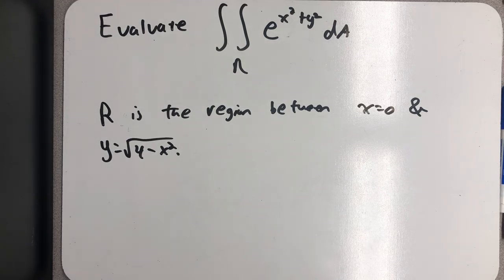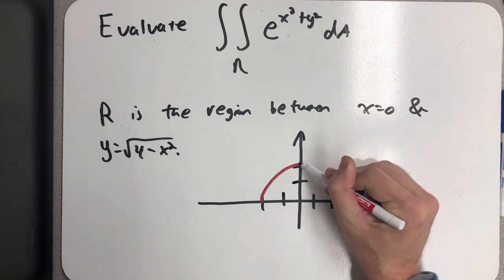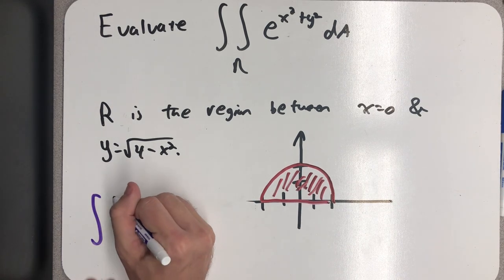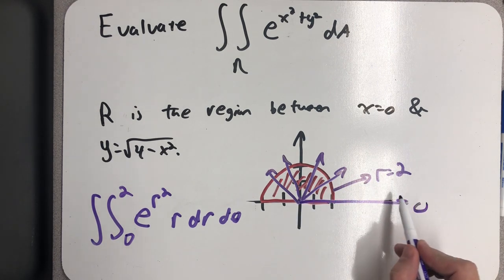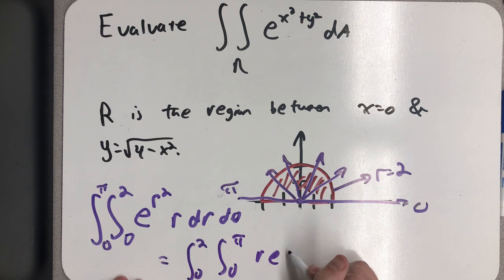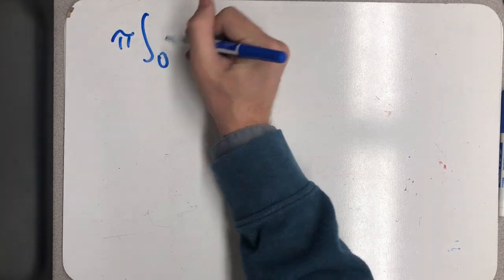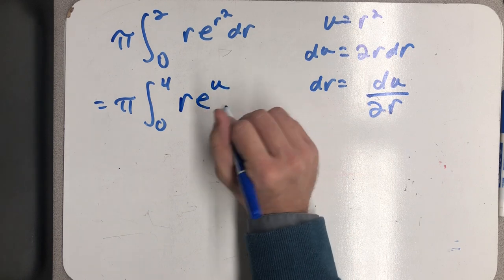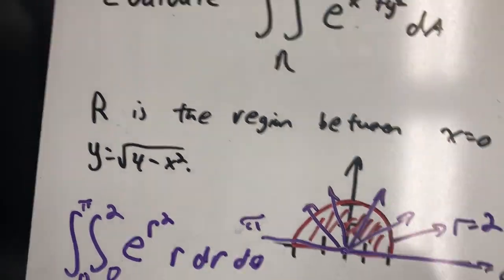Converting from rectangular to polar coordinates